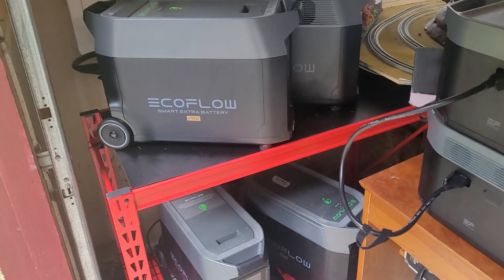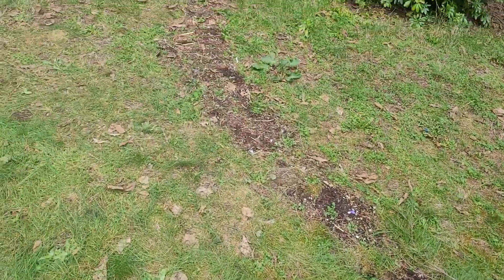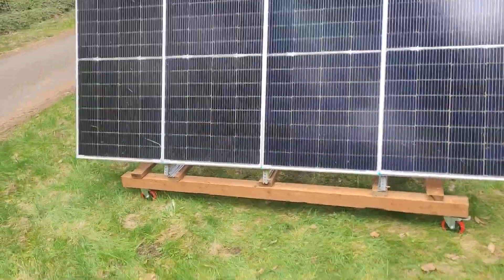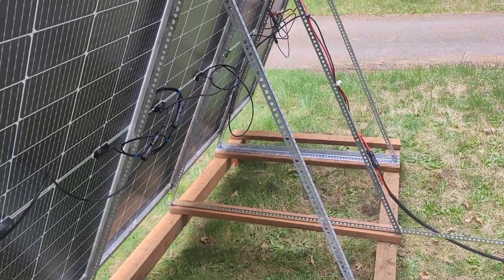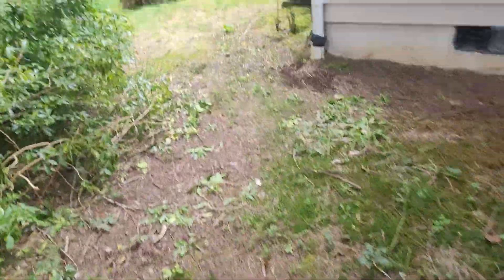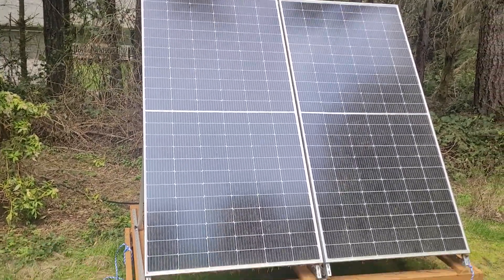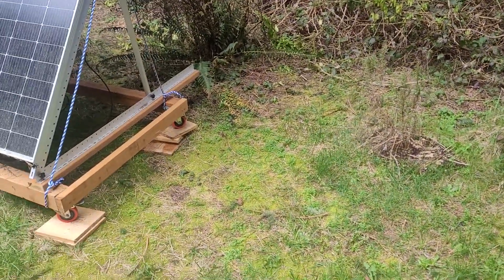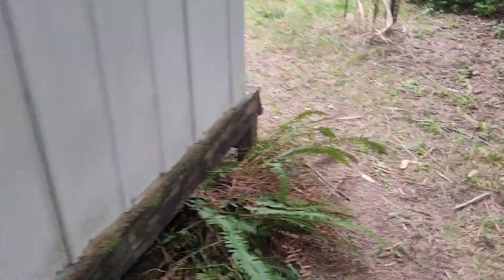Solar ready for summer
All done with first (and last?) phase of home backup and ground based solar.